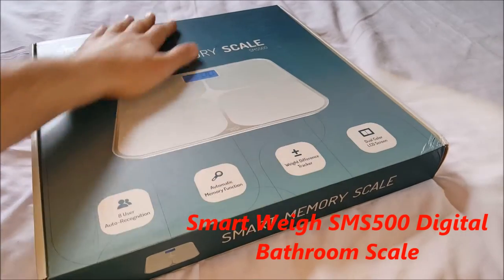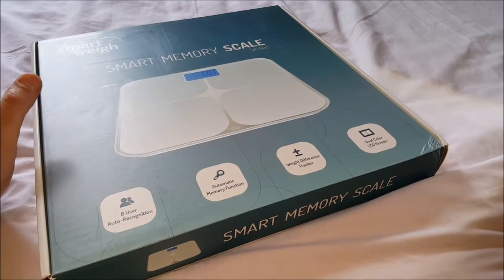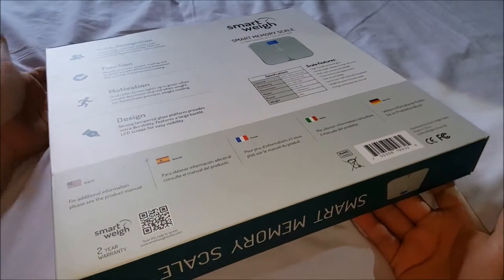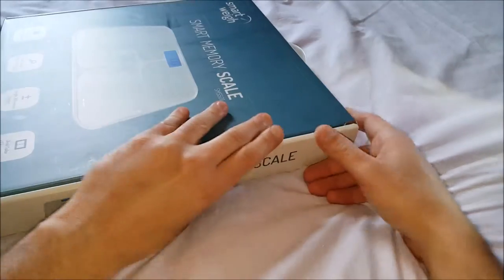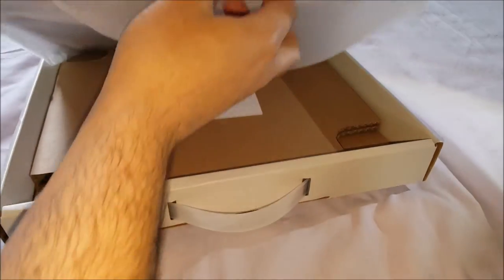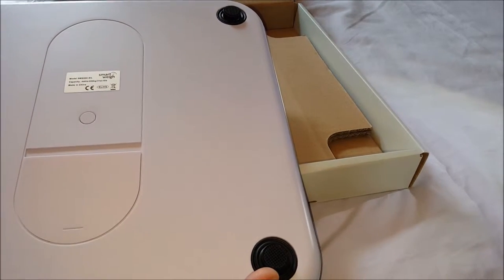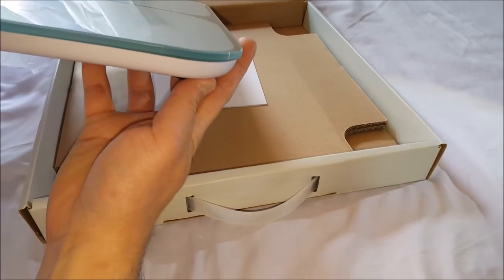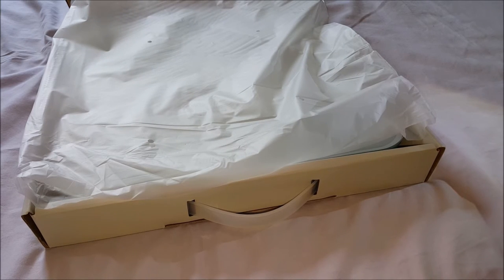Smart Weigh SMS500 Digital Bathroom Scale